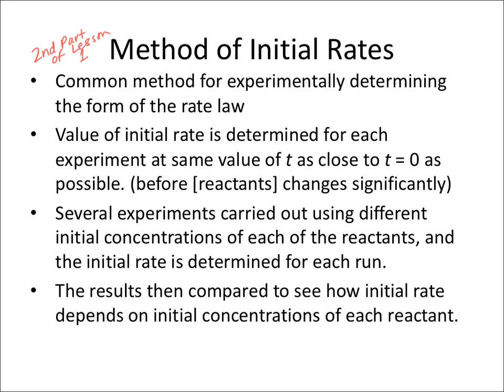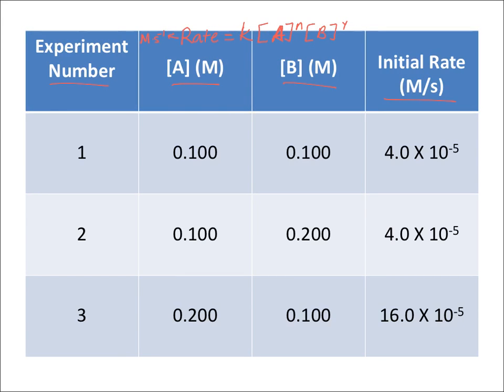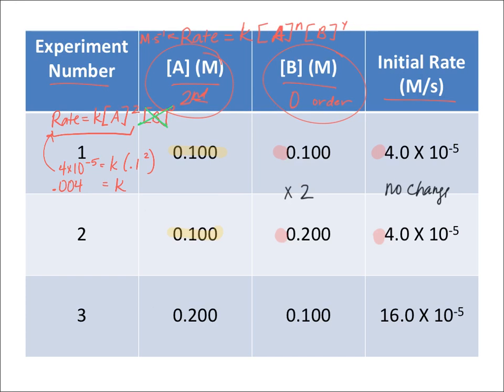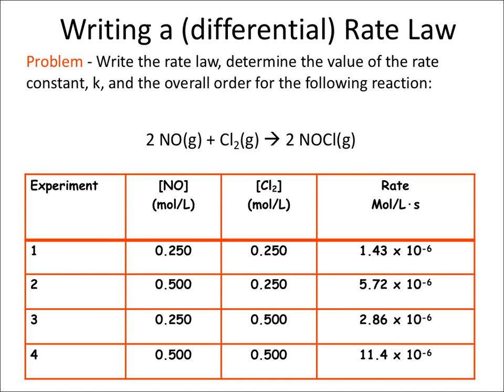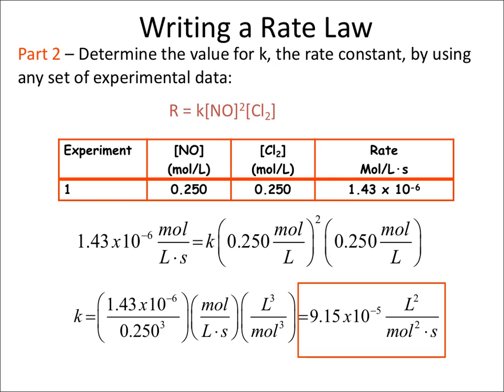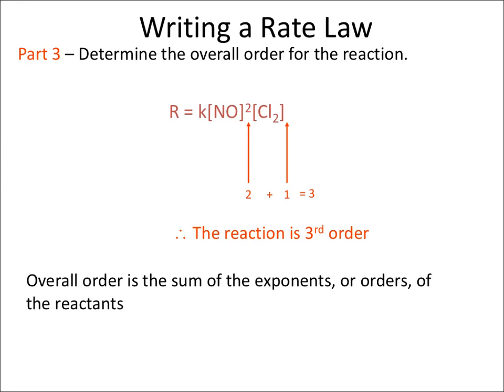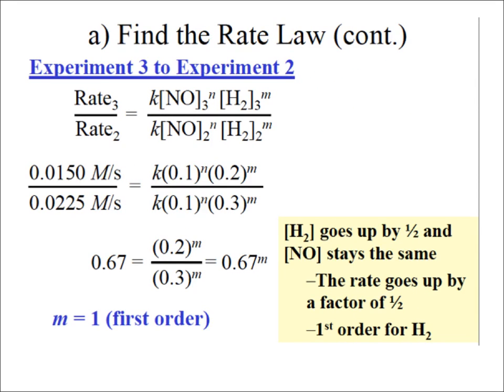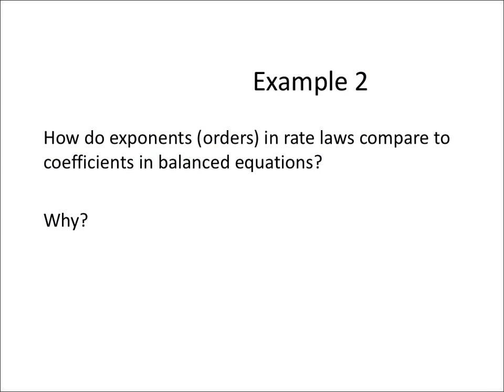Kinetics 2 - Writing Rate Laws & Calculating k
Second portion of lesson 1